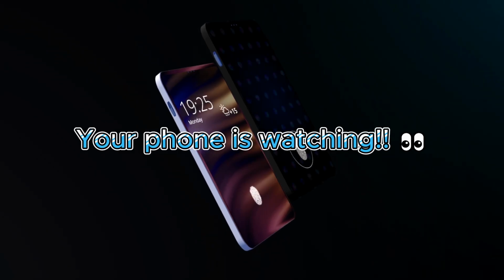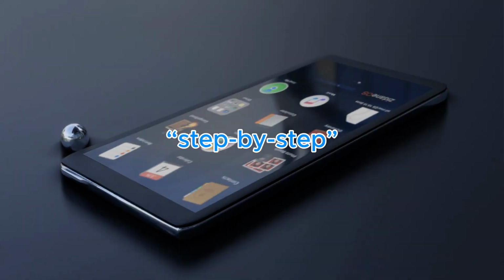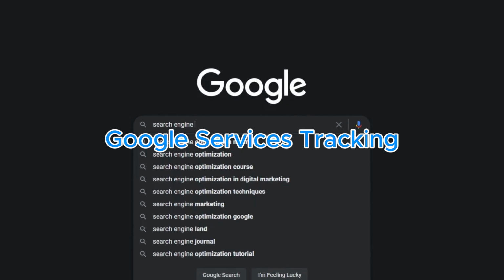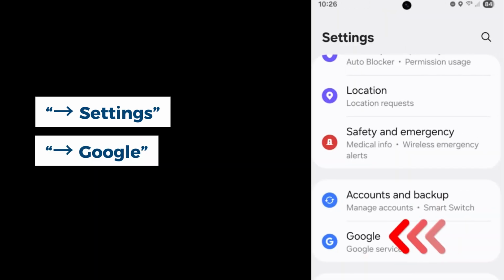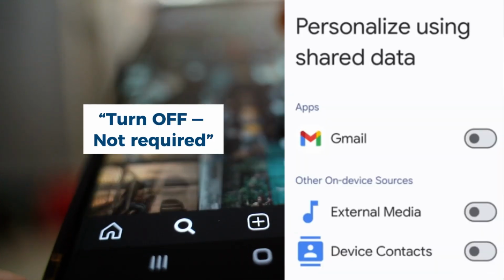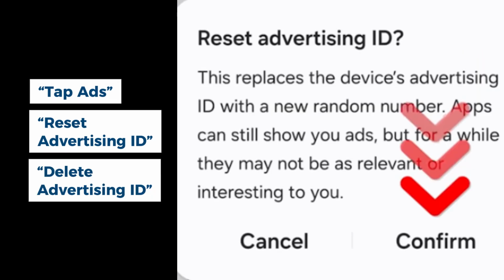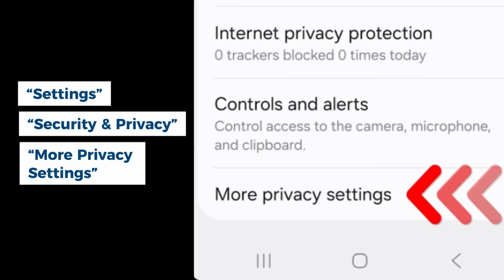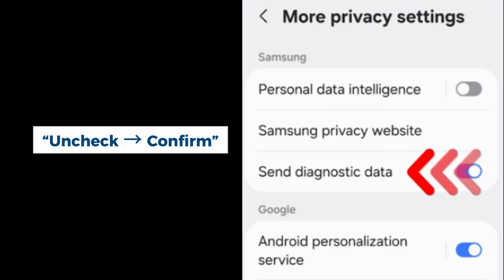Your Android Phone Is Tracking You — Turn These Settings Off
Is your Android phone tracking you without you knowing?

In this beginner-friendly tutorial, I’ll show you the exact Android settings you should turn off to reduce tracking, stop ad profiling, and protect your privacy — without breaking your phone.

This video covers:
✔ Google tracking settings
✔ Ad personalization & advertising ID
✔ Usage & diagnostics data
✔ Android system intelligence
✔ Keyboard tracking & smart suggestions

No apps. No rooting. Just simple settings anyone can change.